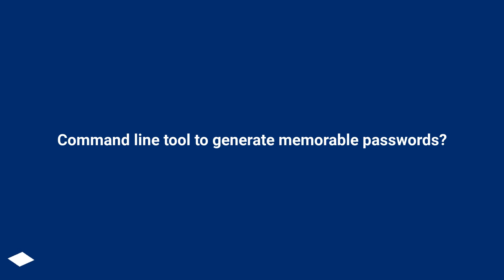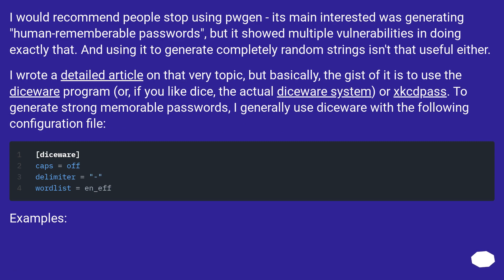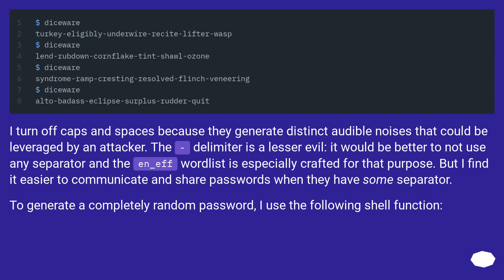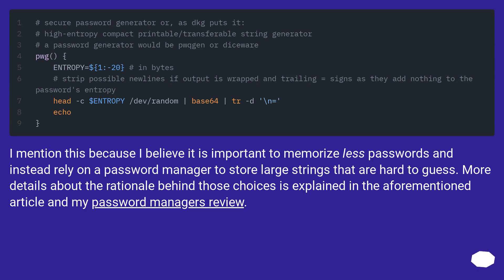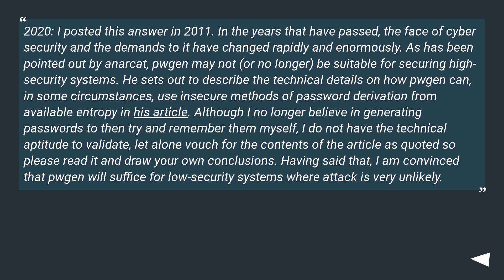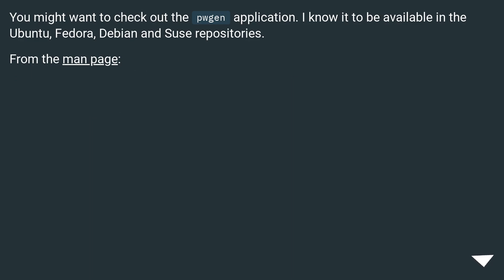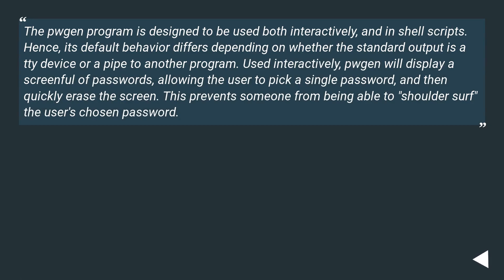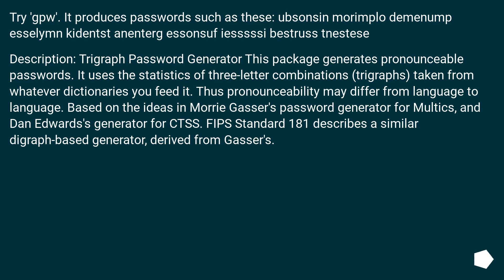Command line tool to generate memorable passwords?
Chapters
00:00 Question
00:32 Accepted answer (Score 26)
00:53 Answer 2 (Score 17)
02:45 Answer 3 (Score 12)
05:20 Answer 4 (Score 4)
06:12 Thank you